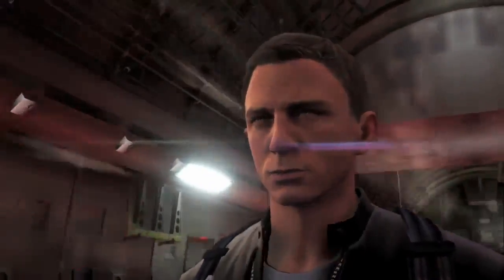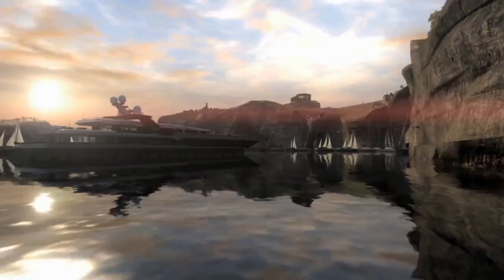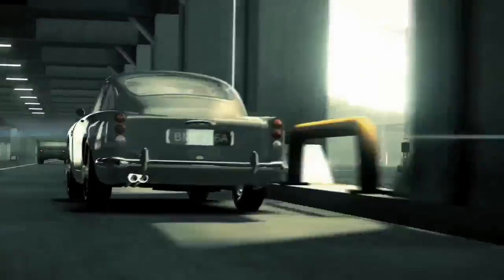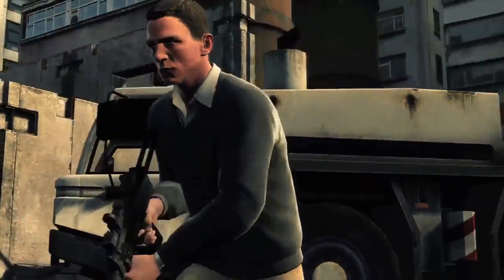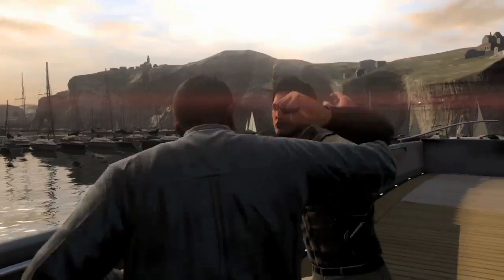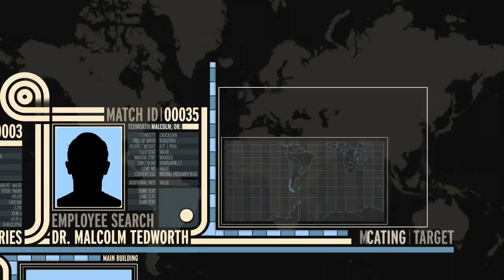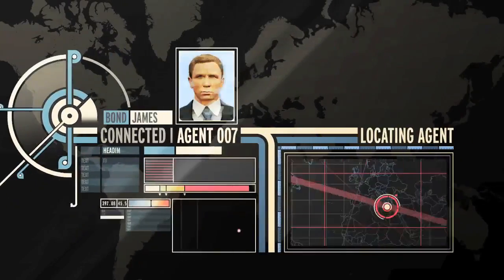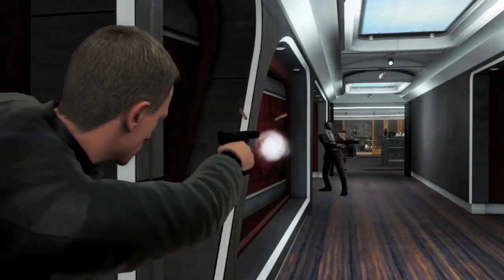James Bond 007 Blood Stone - Behind the Scenes Features Story